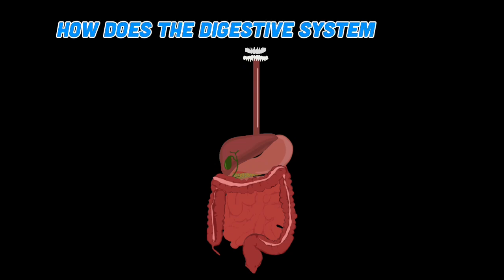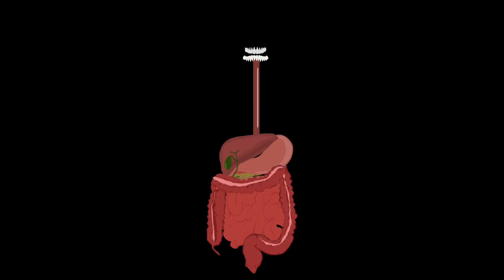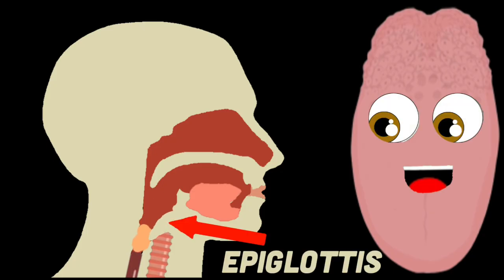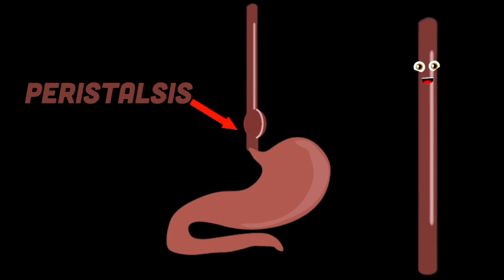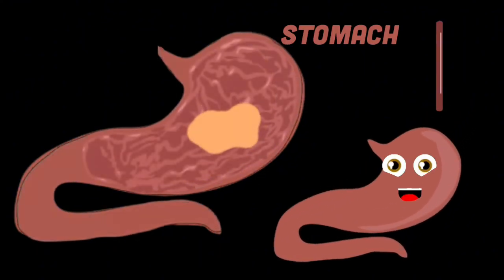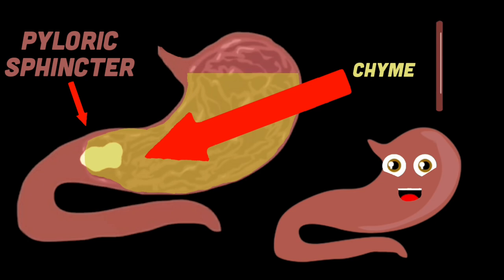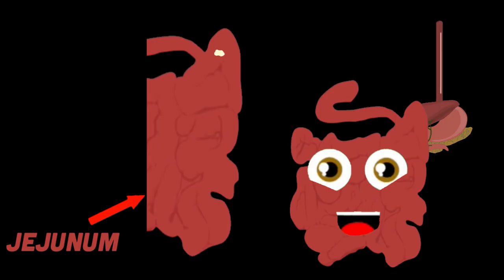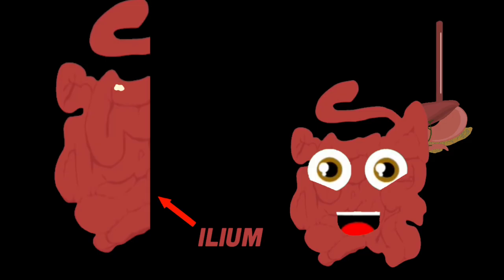Human Body Digestive System Song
Orginal Song By